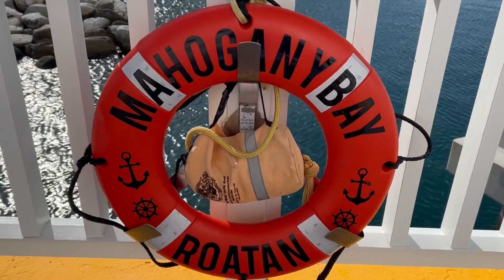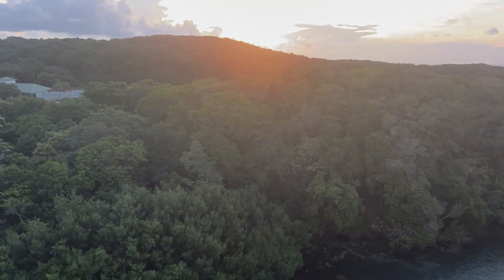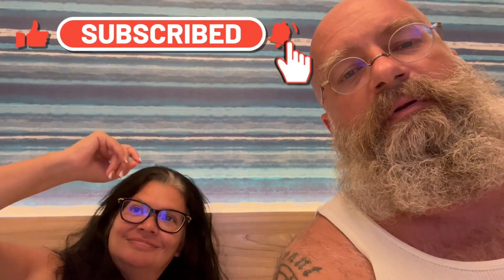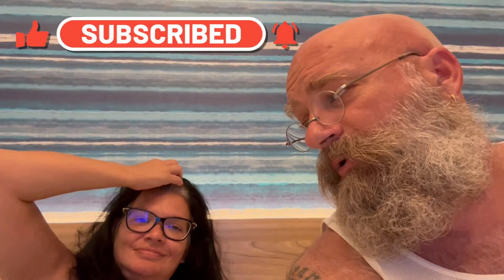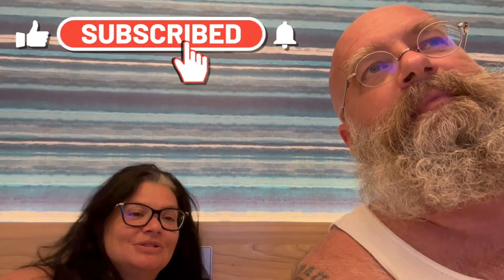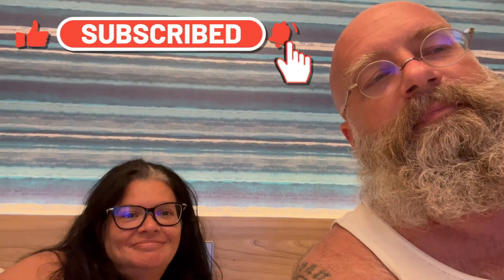Carnival Mardi Gras in Roatan September 20, 2023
Good morning from the Carnival Cruise port of Mahogany Bay in Roatan, Honduras. We had some technical difficulties but we still have enough to have a great day. It was a relaxing beach day that started with breakfast at the grab n go and ended with the 1990's White Hot Party. This is the most beautiful port in my opinion. Come join us!